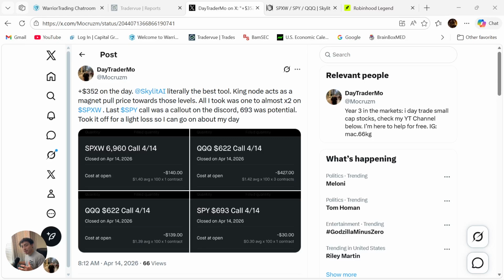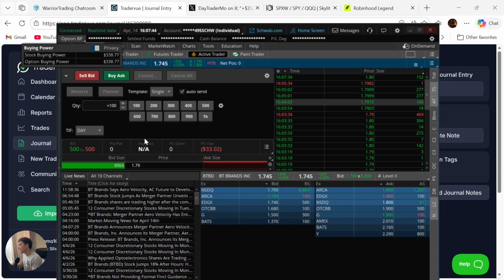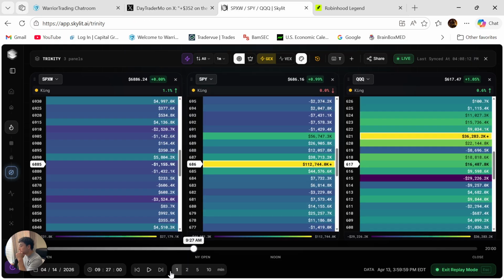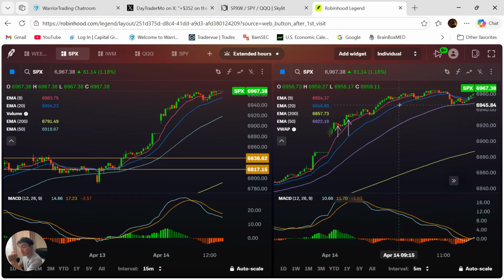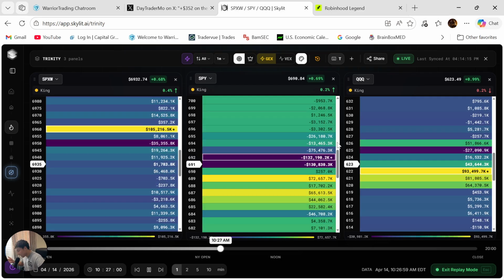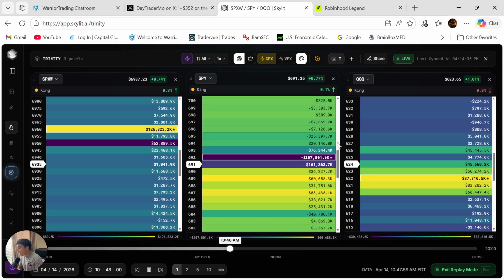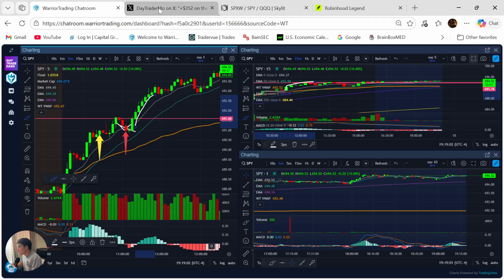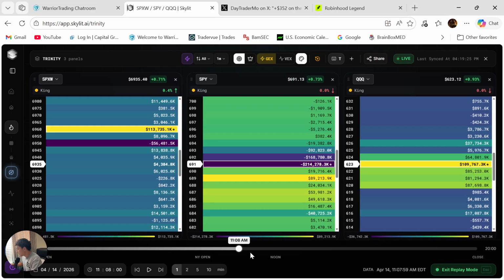Small Cap Red Day, Skylit AI helped me take this trade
I'm Maurice, an intermediate Day Trader. My purpose is to be proof that you can start from the bare minimum and work your way up to the top enough to day trade for stable income. My trading strategy is called Momentum Trading, based off of ‪@DaytradeWarrior‬ . I am not giving out financial advice, nor do I encourage mirror trading. Learn on a simulator first before putting in real money.

To learn from an experienced trader, check out @DaytradeWarrior‬ and his latest video on today’s trades for the morning.

Trading is risky but have fun.